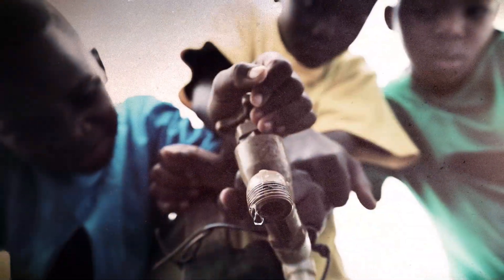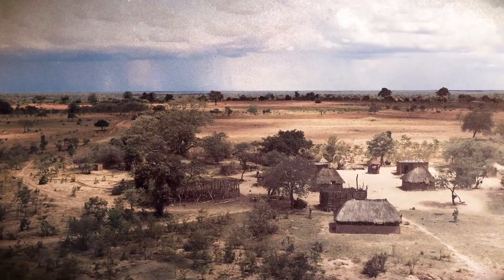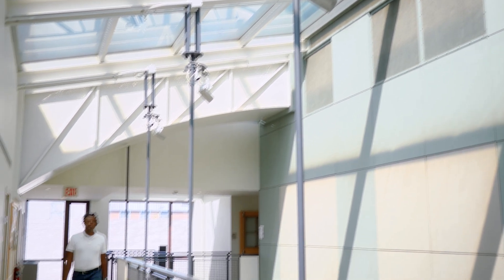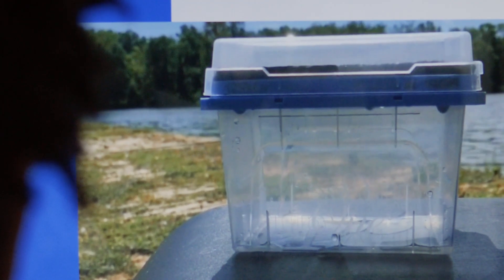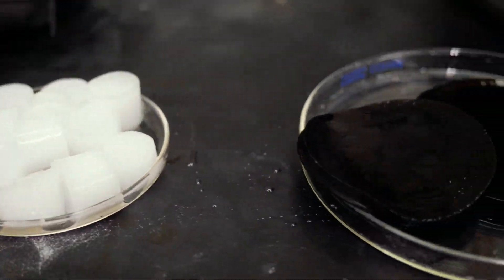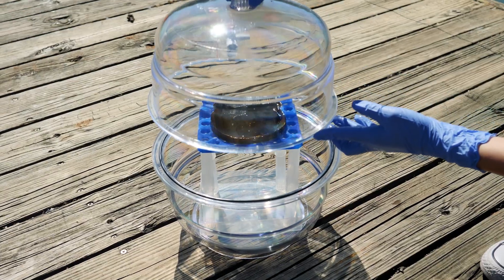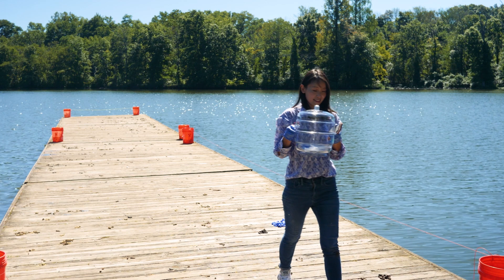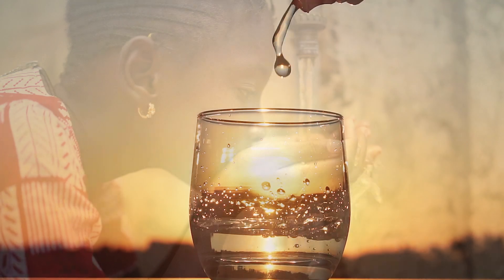Princeton Innovation 2022: Solar powered water filter, Rodney Priestley & Xiaohui Xu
Most solar-powered approaches to water filtration use sunlight to evaporate water, which is a time consuming process. Other water filtration methods require electricity or another source of power to pump water through a membrane. Passive filtration via gravity, as with typical household countertop filters, requires regular replacement of filters.

Princeton University researchers Rodney Priestley and Xiaohui Xu have developed a water purification device that uses sunlight, but does not require waiting for the water to evaporate, condense and evaporate again.